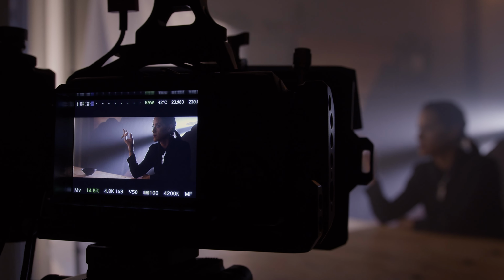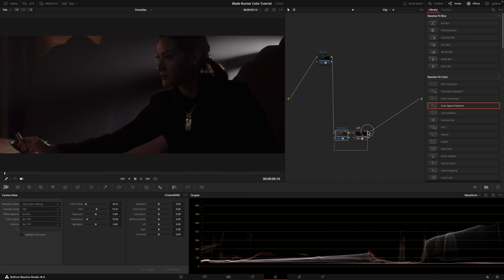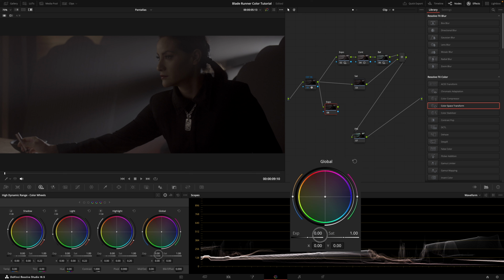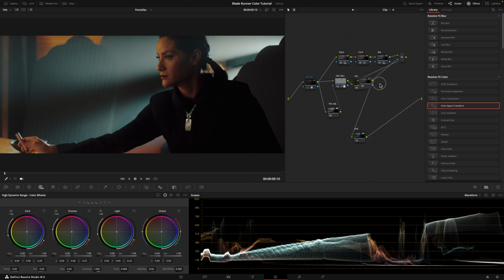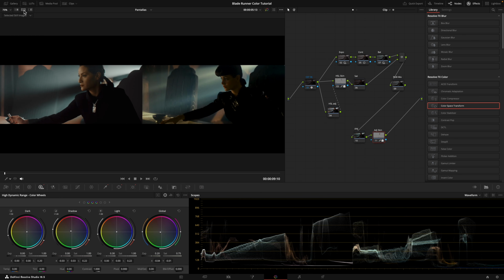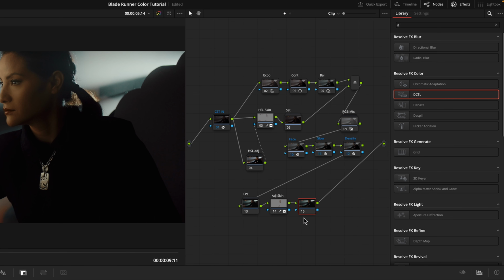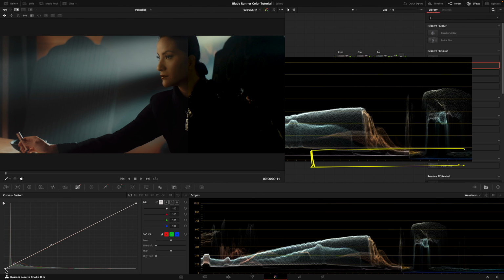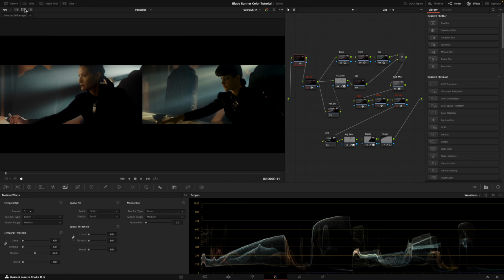Turn your digital video into a Hollywood Masterpiece ⎮EOS M ⎮Crop mood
Part 2 - Color Grading a scene emulating bladerunner movie